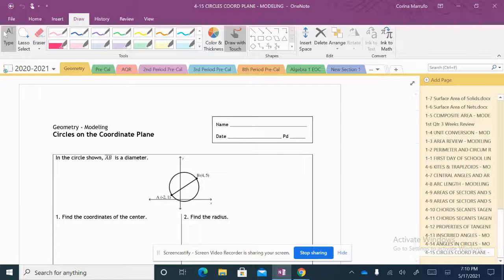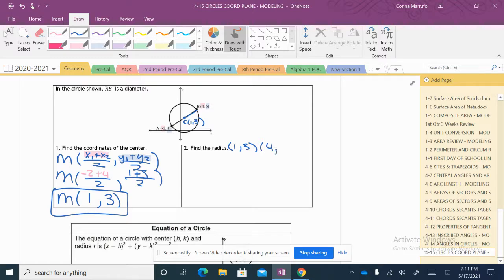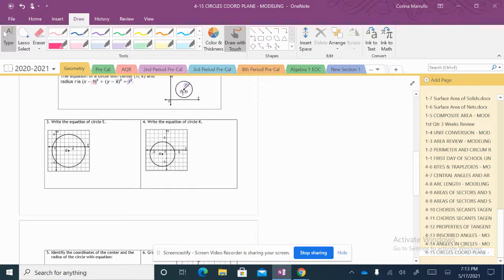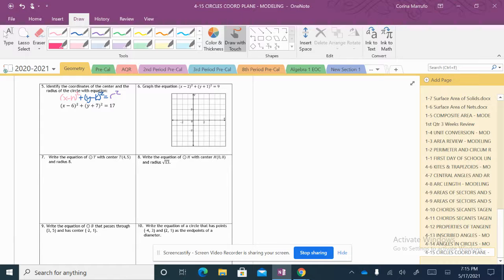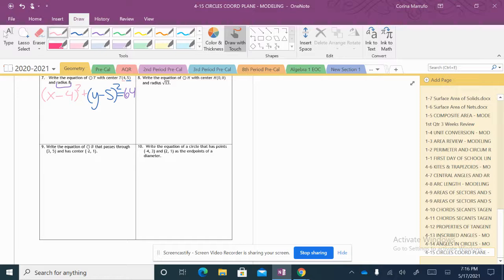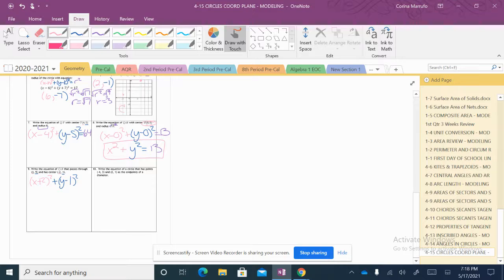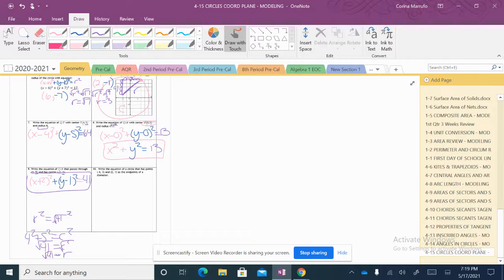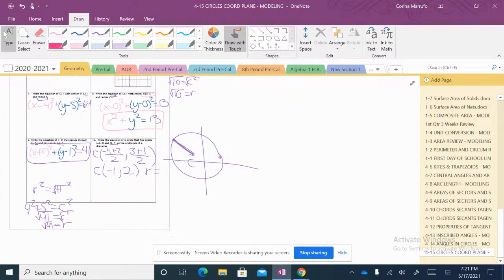Circles on the coordinate plane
We will be working on writing equations of circles on the coordinate plane.